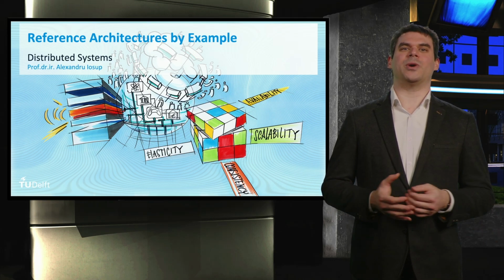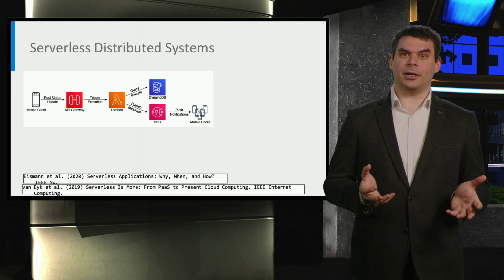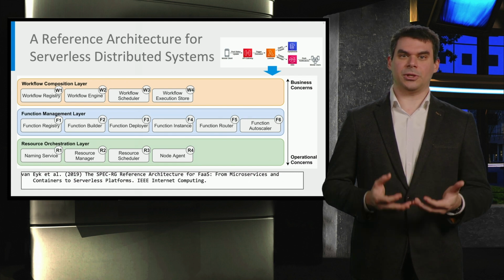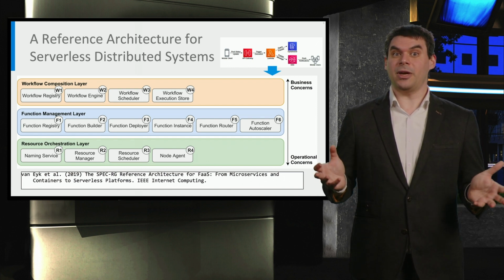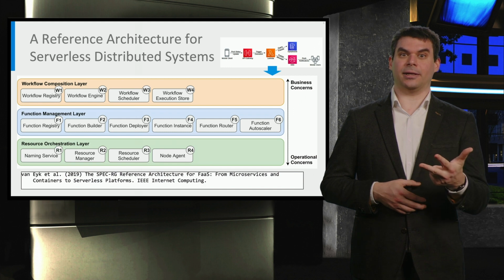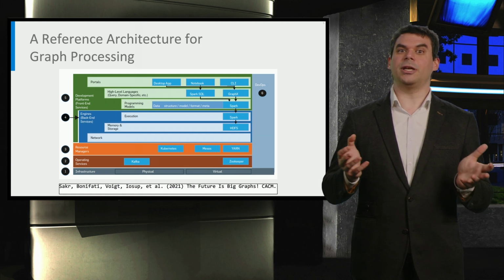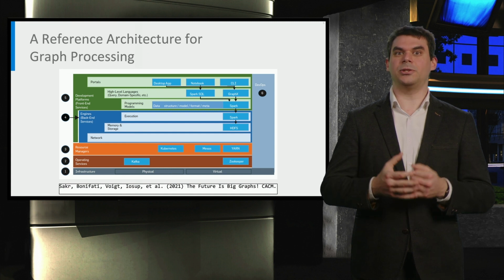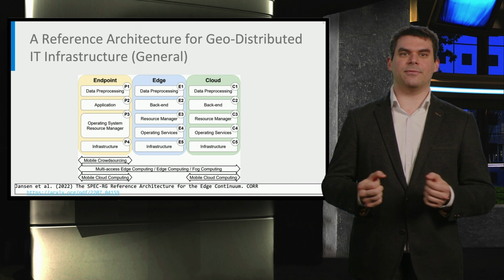MoDS1x_2023_Module_6_2_4_Reference_architecture_by_Examples-video